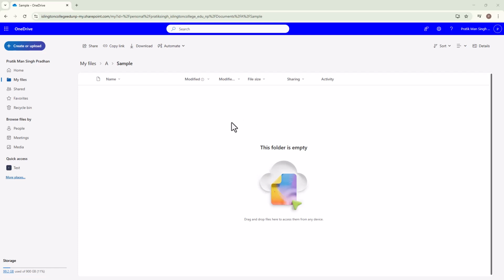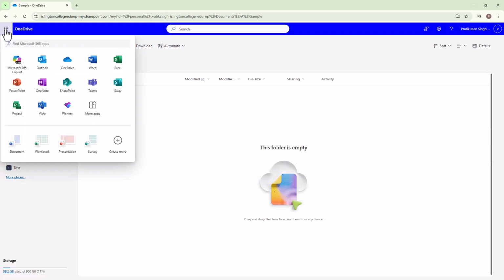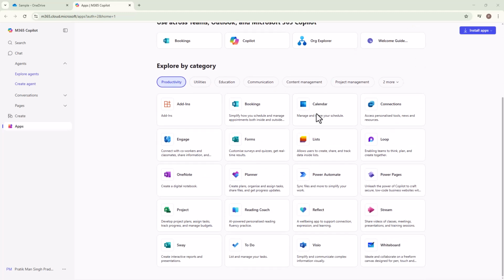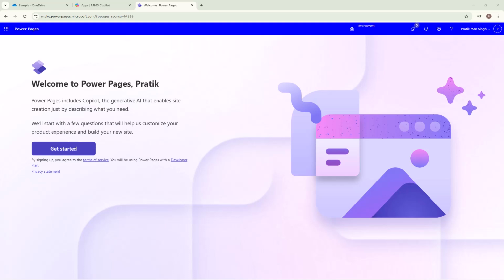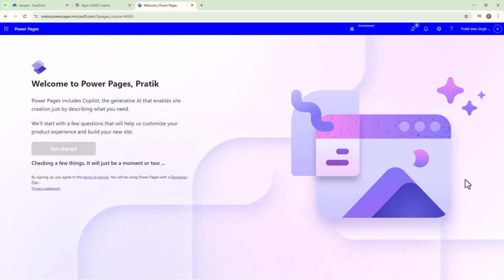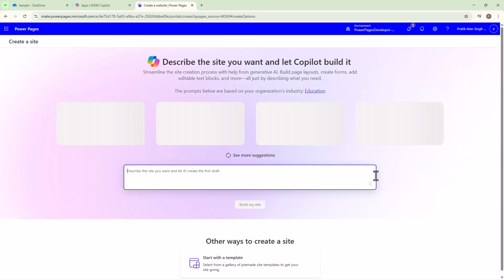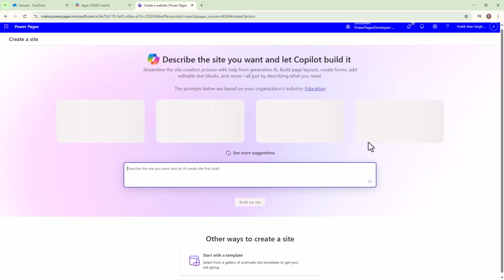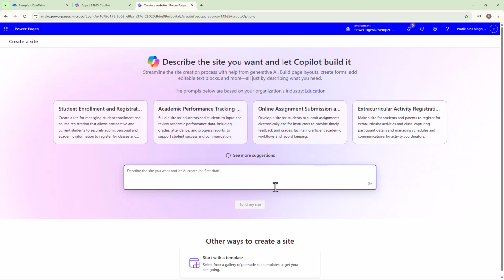Microsoft Power Pages - Lesson 1 - Accessing Microsoft Power Pages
In this tutorial, we’ll explore the essentials of - in Microsoft Power Pages